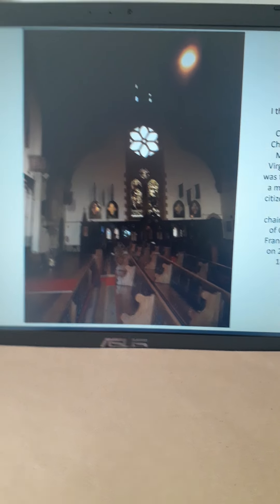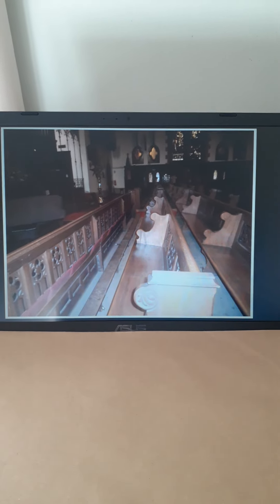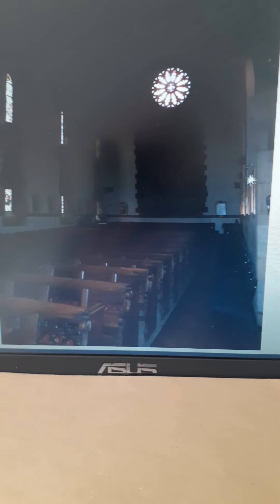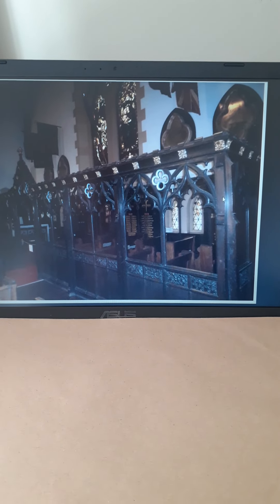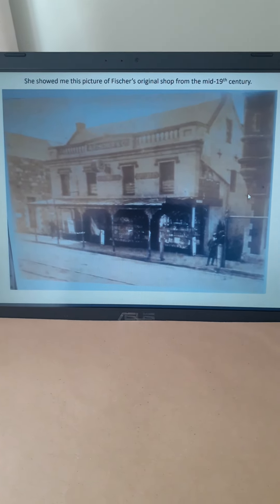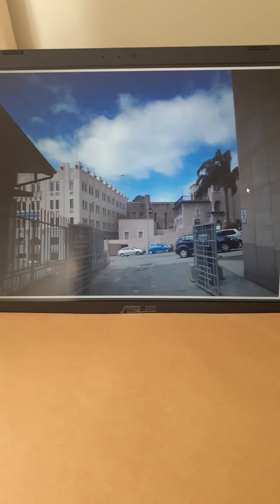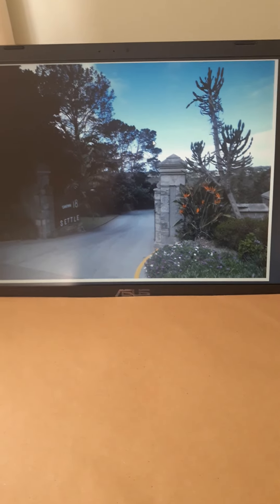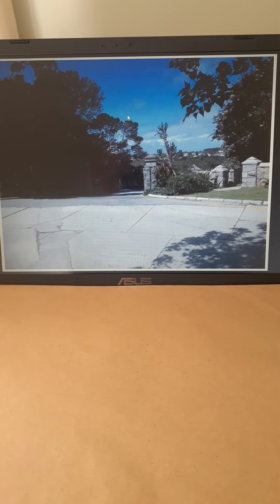PORT ELIZABETH: The Beautiful City (Part 20)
We begin within St Mary's Cathedral, then take a quick look inside the old Fischer's Art Nouveau building in Main Street before heading to the main entrance to Settlers Park.